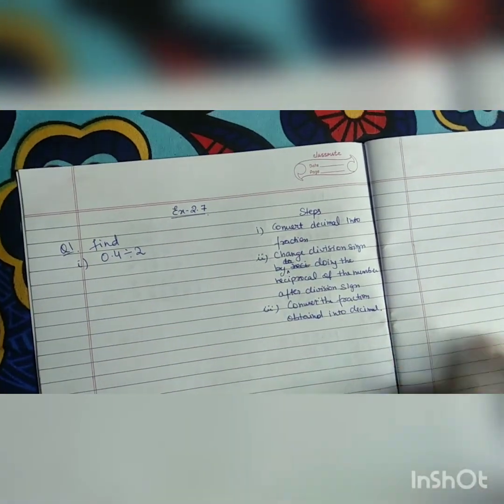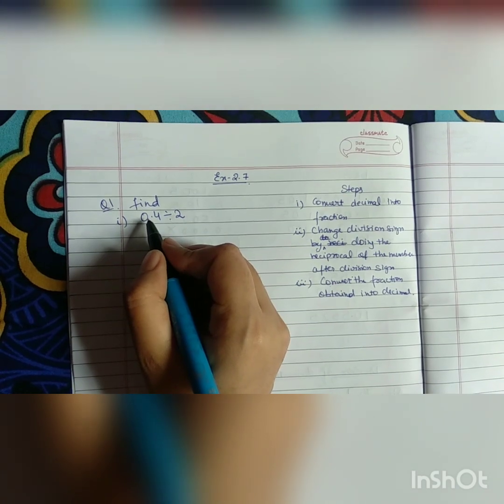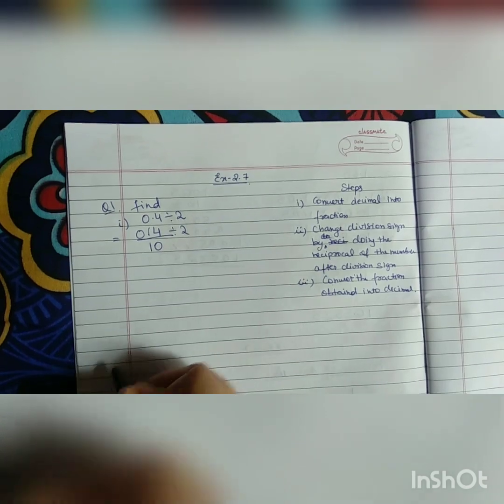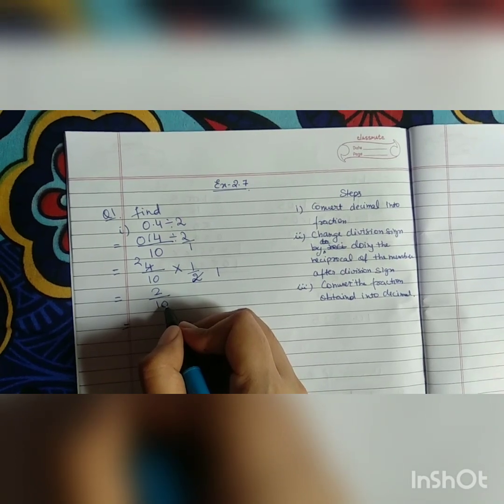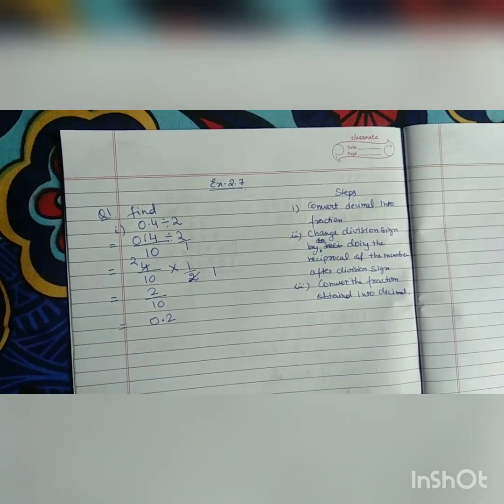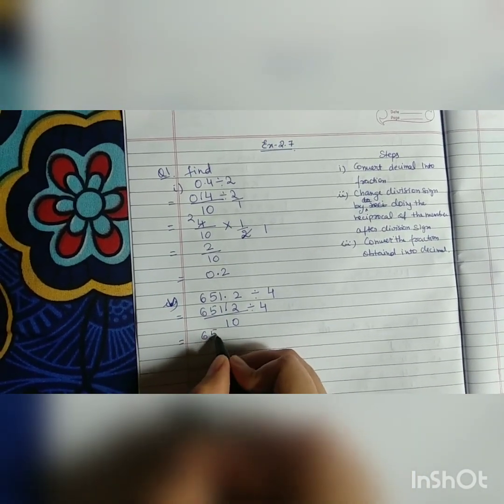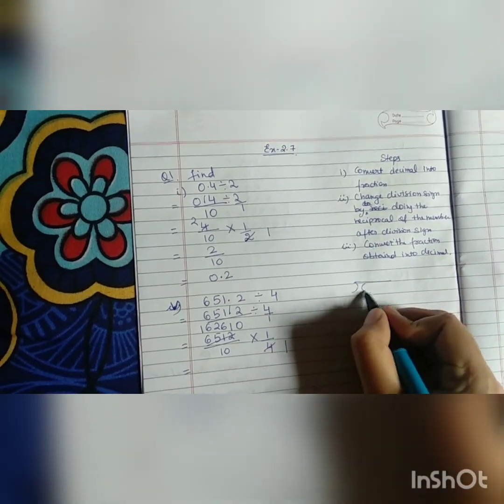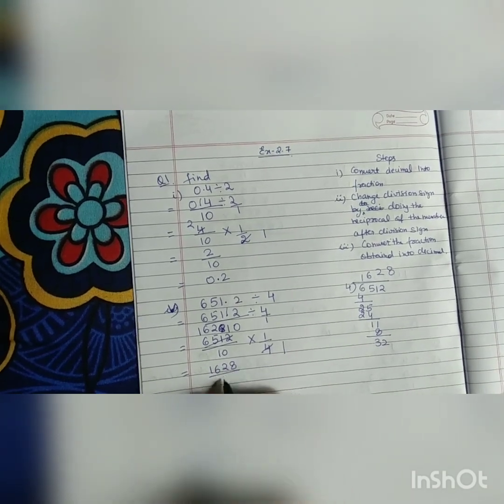Ex 2.7 Q1 to Q4